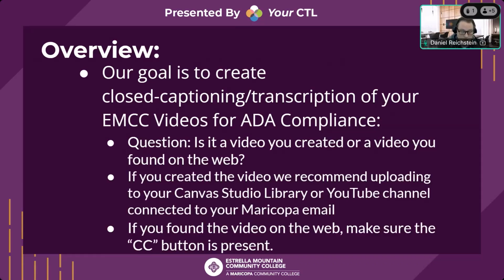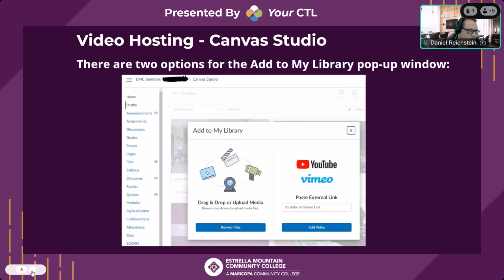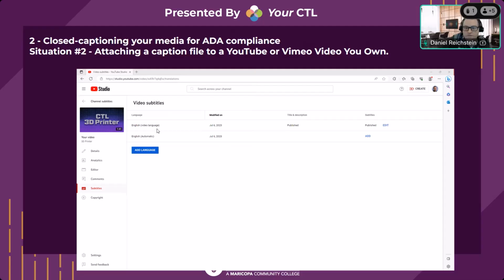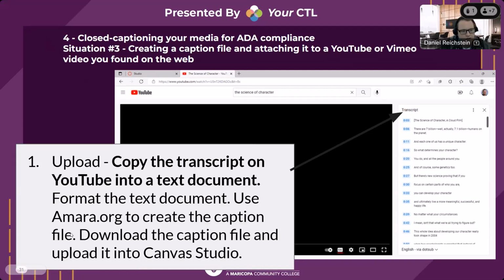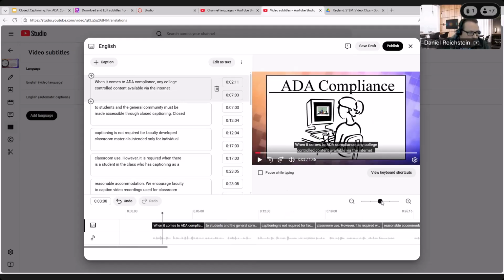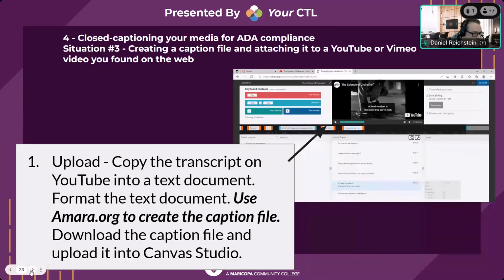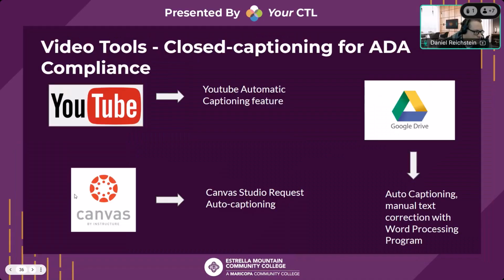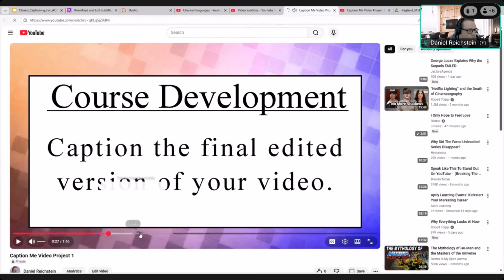Closed-captioning Videos for ADA Compliance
Video recorded January 27, 2026.